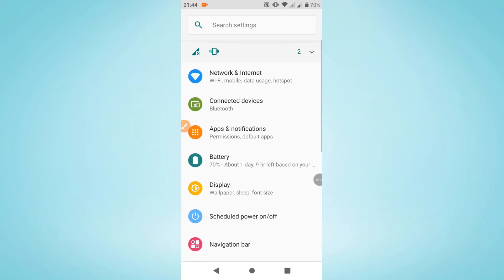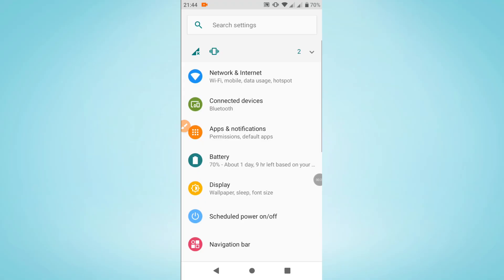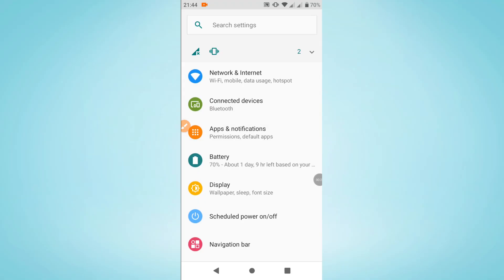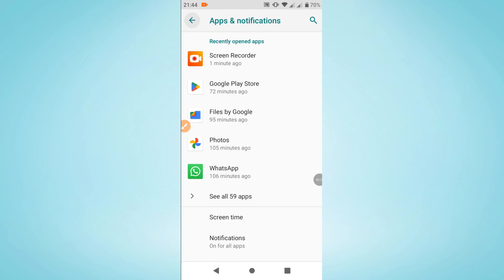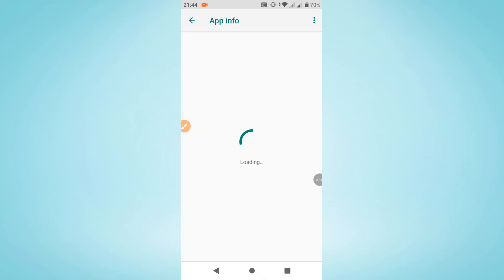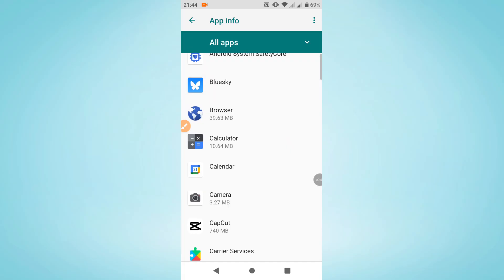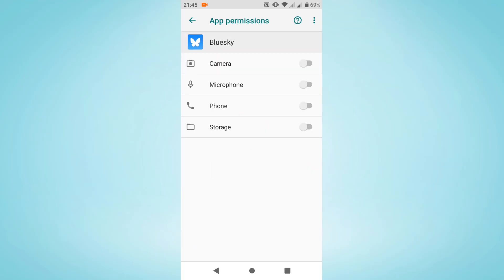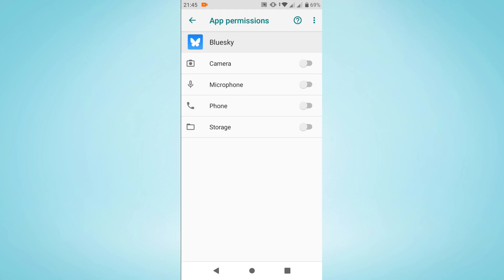How to Set App Permissions on Android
Learn how to manage and set app permissions on your Android phone for privacy and control.

These videos are intended to offer general guidance and helpful tips for common tools and apps. Always ensure compatibility with your own setup before applying any changes. The information shared is informational and may change over time.